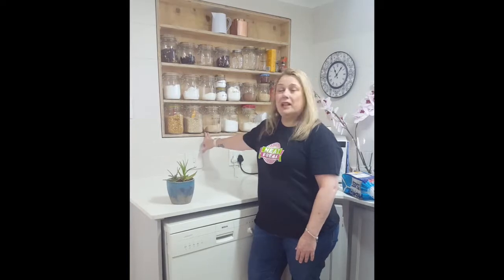From window to shelves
Need more space in a room for shelving. Why not block up a window and have shelving custom fitted into the space.
We blocked a window in our kitchen with timber and measured the spacing for specific bottles.
Now when I'm cooking, my ingredients are so much closer and well labeled.